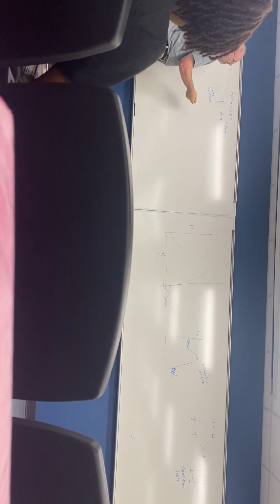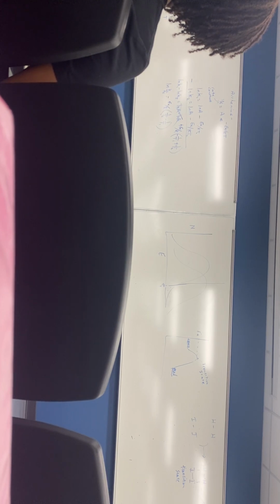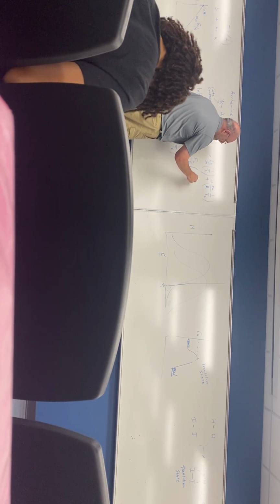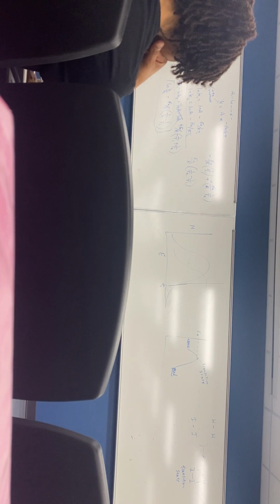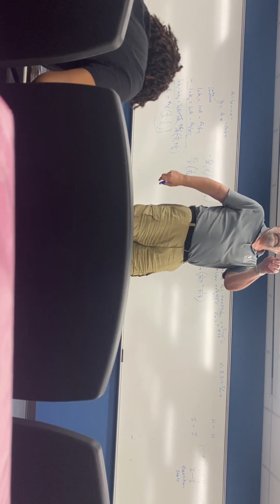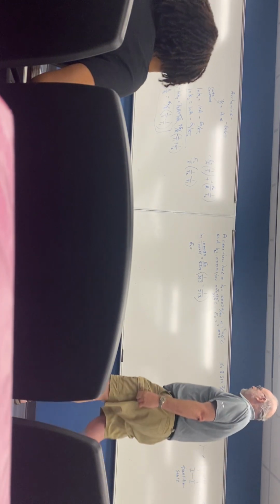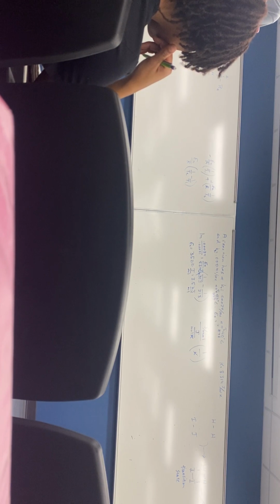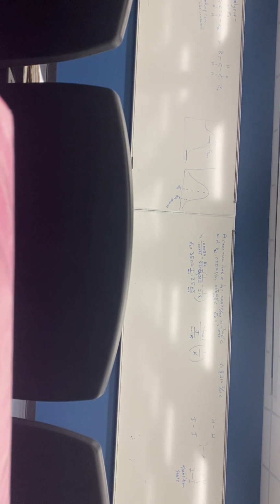Symcox 10/25/23 Lecture